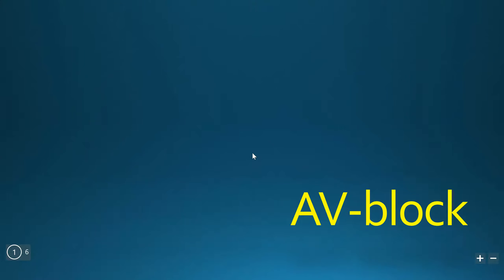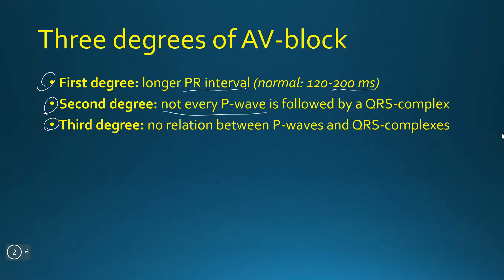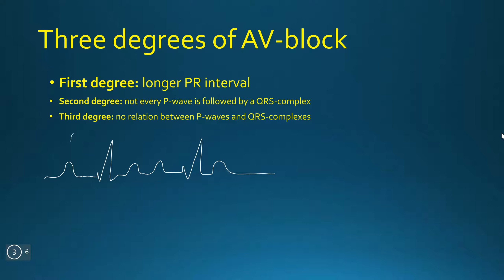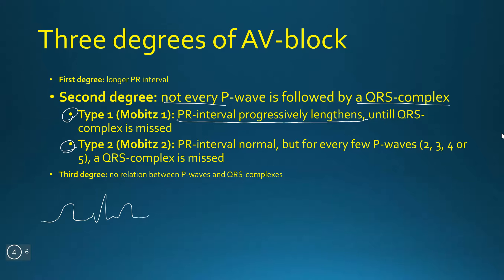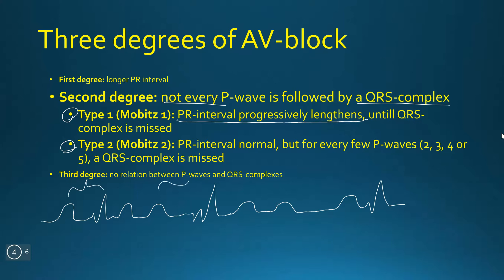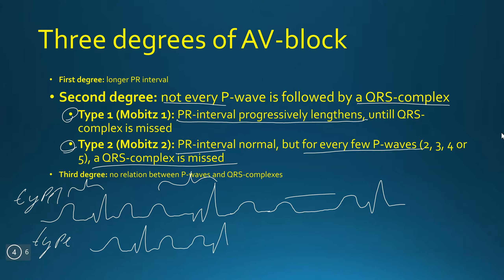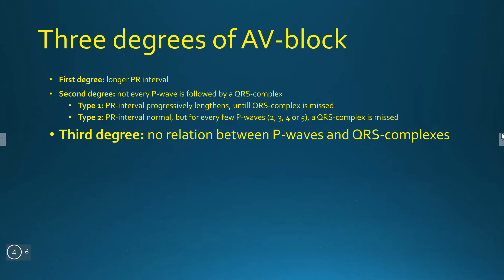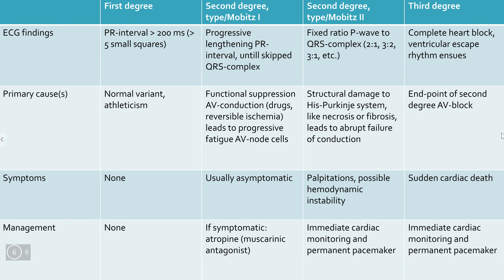AV-block (3 minute medicine)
AV-block explained in three minutes